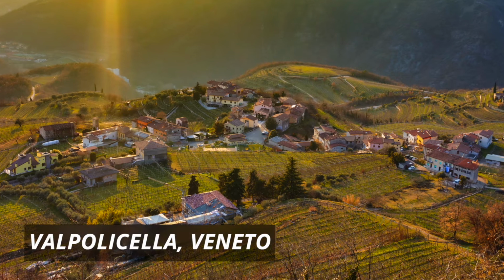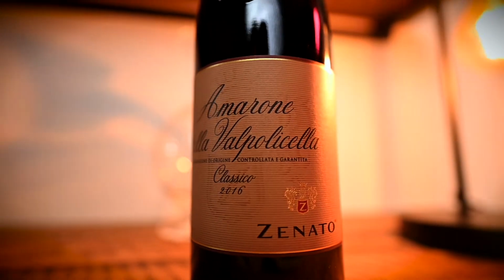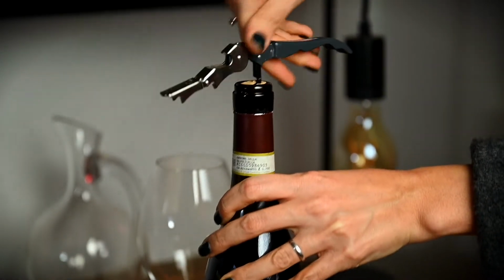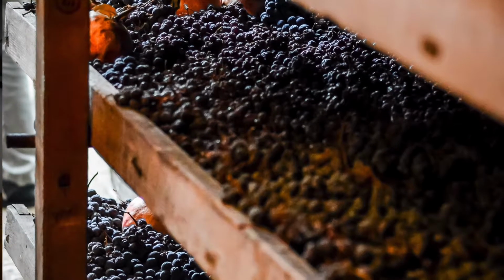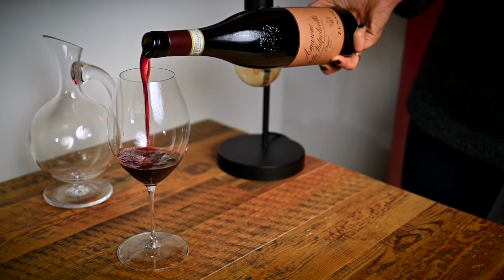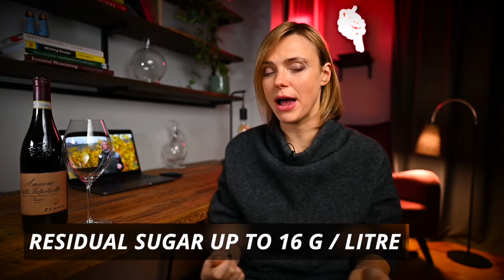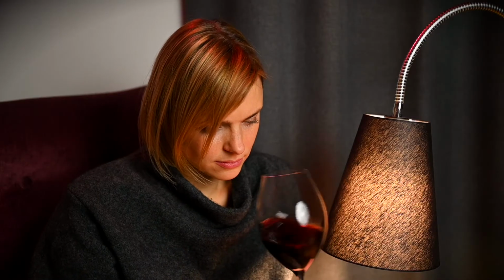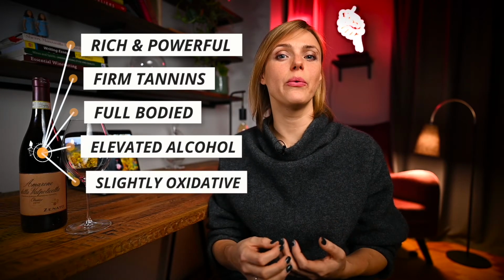The Beginners Guide to AMARONE Wines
Amarone della Valpolicella is a powerful red wine made in Veneto region in Italy. In this video I will talk about grape varieties used in Amarone wines, about the unique vine-making technique called Appassimento, what is behind the sweetness in this vine, how Amarone tastes like and some food pairing recommendations.

Some of the WINE ACCESSORIES I use regularly:

🍷 Riedel Veritas Old World Syrah Glass
🥂 Riedel Veritas New World Pinot Noir Glass
🗜️ Coravin Model Two Wine Preservation System
🍾 Cork puller

📚 Some of my favorite WINE BOOKS:

📓 Flawless: Understanding Faults in Wine by Jamie Goode
📒 Understanding Wine Technology: The Science of Wine Explained by David Bird
📕 Authentic Wine: Toward Natural and Sustainable Winemaking (by Jamie Goode)
📘 The Oxford Companion to Wine (by Jancis Robinson)
📙Wine Grapes: A Complete Guide to 1,368 Vine Varieties, Including Their Origins and Flavours (by Jancis Robinson, Julia Harding and Jose Vouillamoz)
📗 A Life Uncorked (by Hugh Johnson)